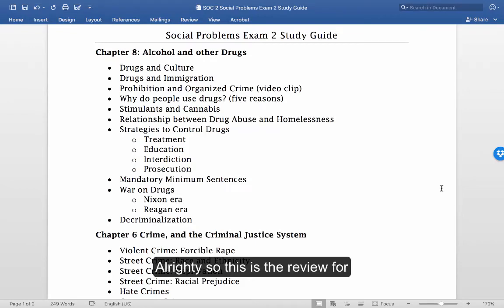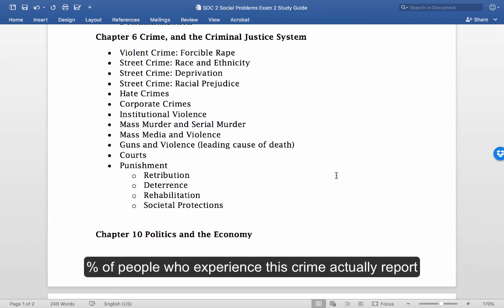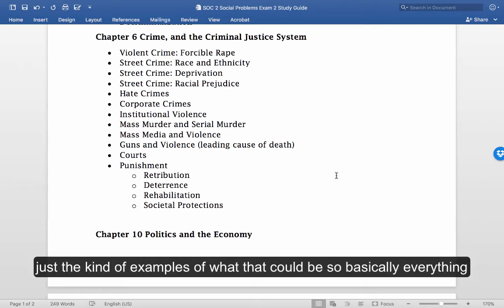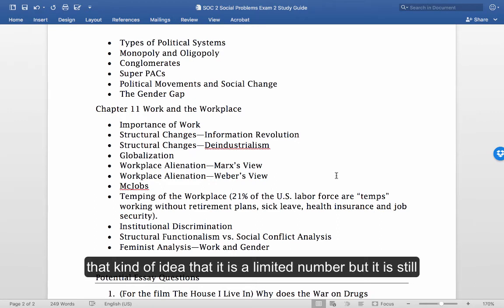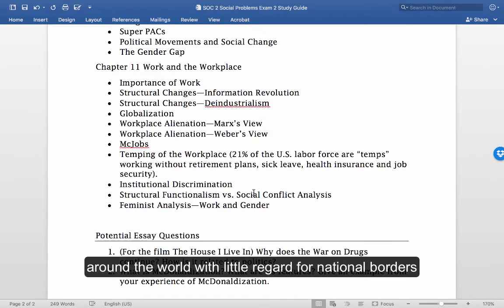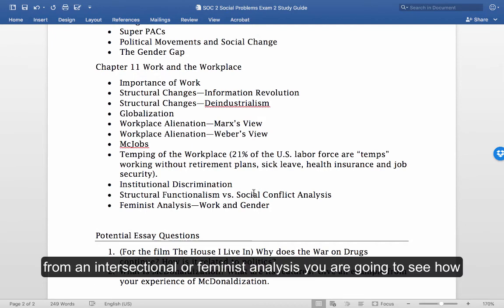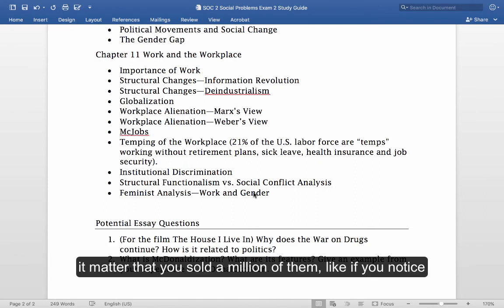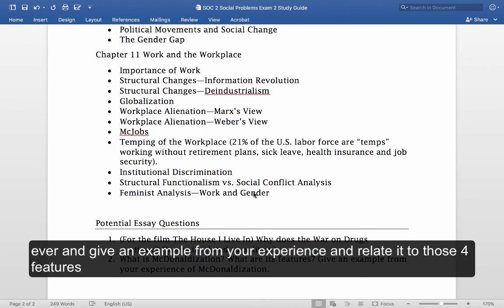Study Guide Review Exam 2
Review for Social Problems Exam 2